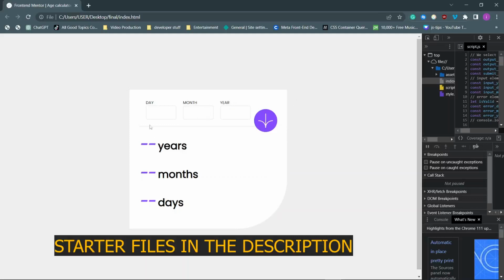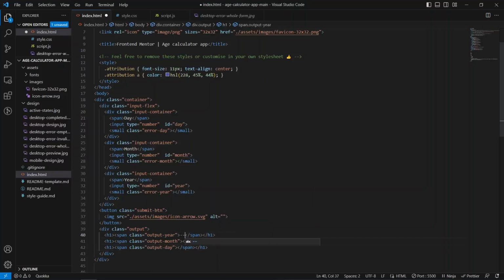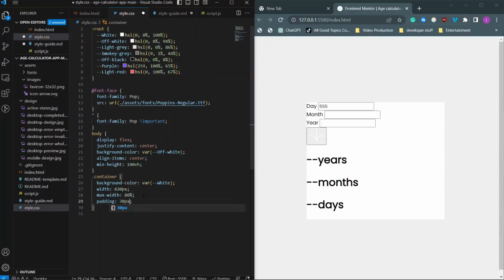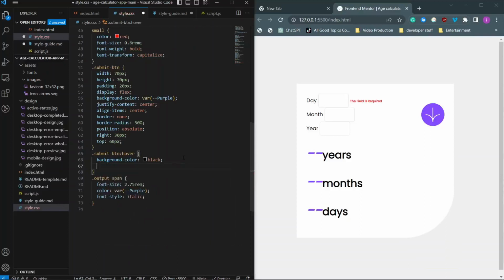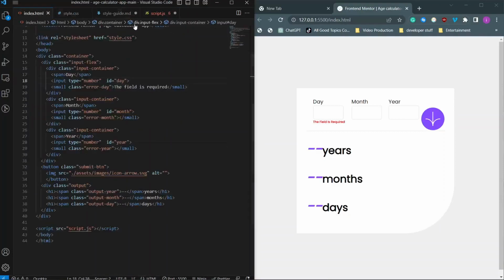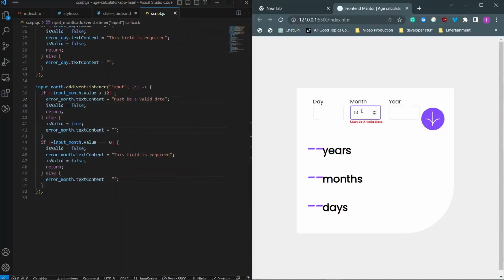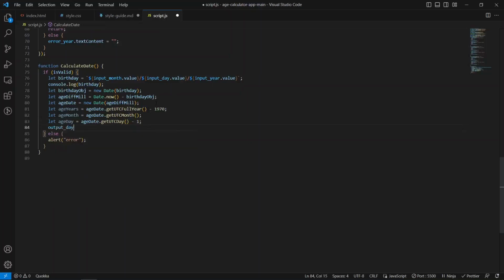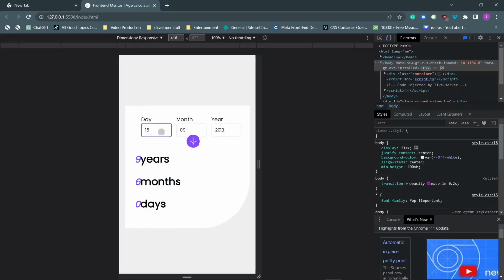Frontend Mentor Age Calculator HTML,CSS,JS (Pixel Perfect)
In this video, I will teach you how to build an age calculator with HTML, CSS, and JS. This challenge is great for beginners, newbies, and anyone who wants a challenge